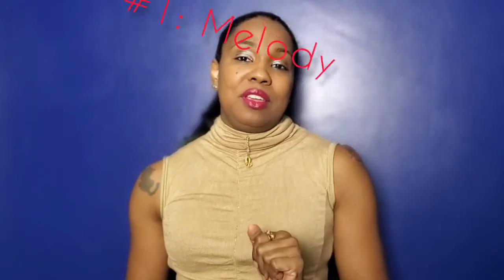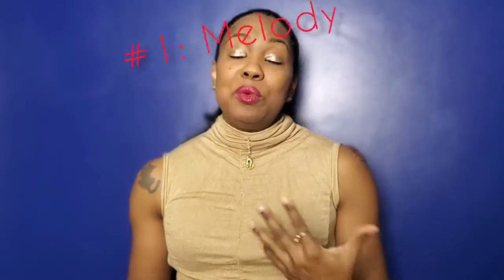How to Learn a Song Quickly: Fast Ways to Learn a Song in 1 Day. Learn ANY Song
Having trouble learning songs? Do you want to learn a song from start to finish in just one day? Watch this video!

 Please mail promotional materials and items for review to:
 Margarita El
1507 E 53rd St, Unit 246

5 minute song